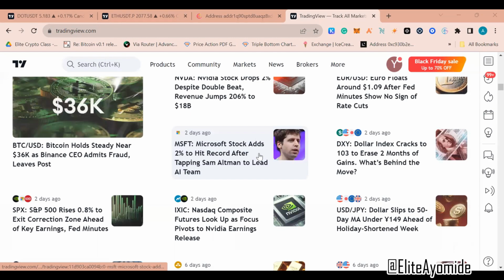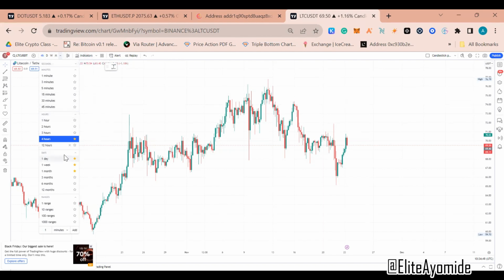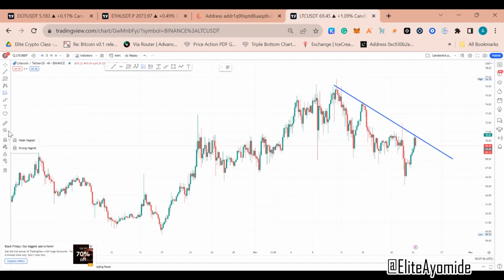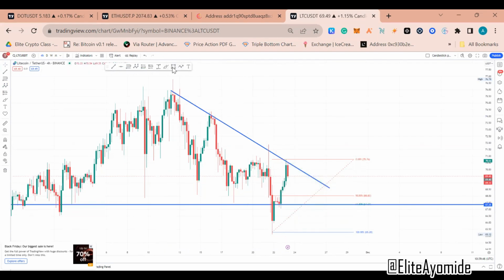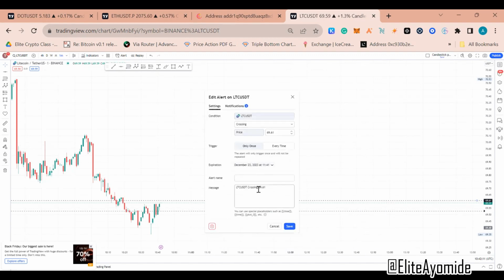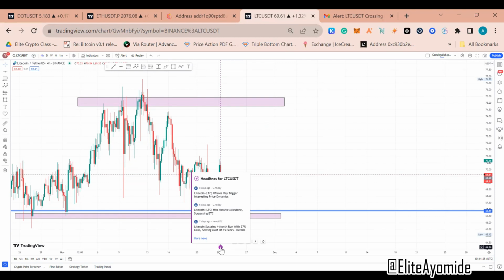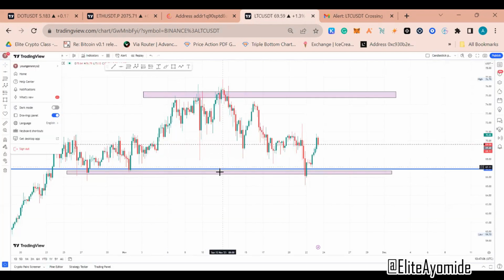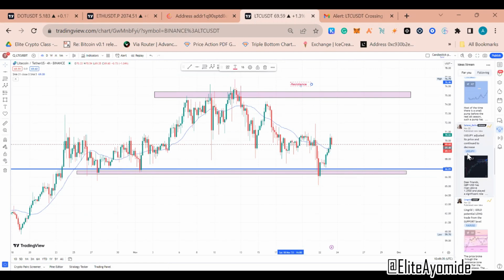Tradingview hack. no big screen?, no problem: Beginner's Guide to Tradingview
Here is a video on how to use tradingview as a beginner.
Tradingview hack. no big screen?, no problem

(Get bonus up to $500 in airdrop when you sign up bybit using

In this video, you will learn how to:
01:13 Use the tradingview search bar
02:12 Change the size of your screen to your advantage
02:58 Use different timeframes on tradingview
03:47 Add and use the technical analysis tools
09:10 Draw support and resistance on tradingview
10:08 Add Alerts to track the market on tradingview
12:21 Increase the width of your screen
13:13 do fundamental analysis on chart
14:10 Change candlestick color using tradingview
15:13 Change background color
16:03 Add Technical indicator
17:24 Add text on your screen
18:00 Save your edits